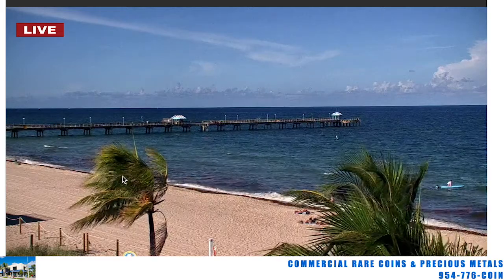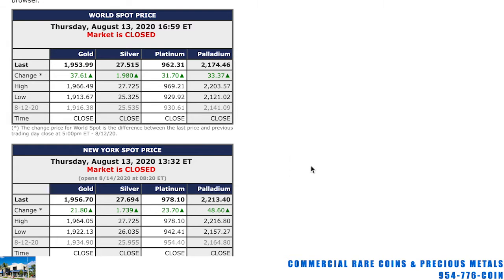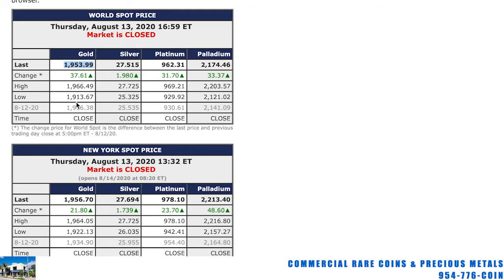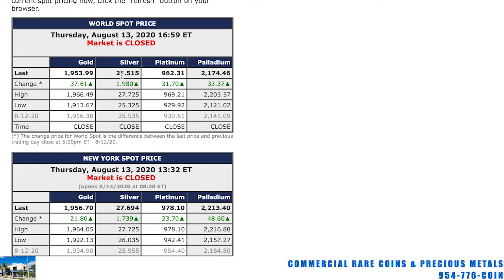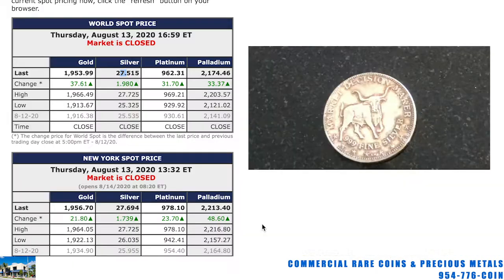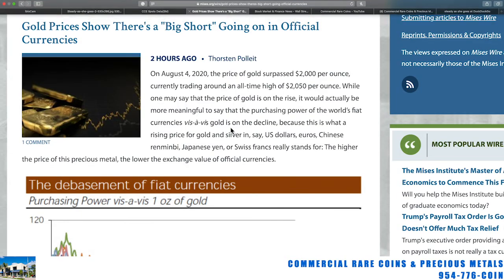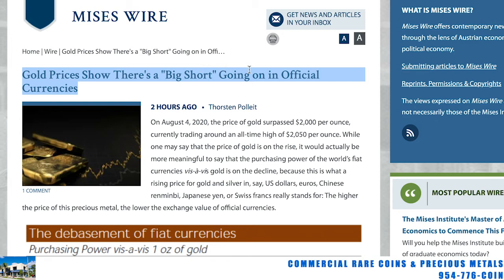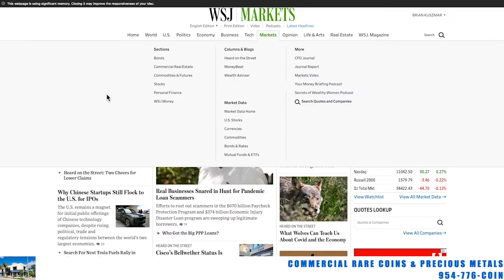08-13-20 Silver & Gold Update Report From Commercial Rare Coins In Lauderdale By The Sea, FL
08-13-20 Silver & Gold Update Report
From Commercial Rare Coins In Lauderdale By The Sea, FL

Commercial Rare Coins
954-776-COIN

Stop by and visit us at the store!
We are open 10am-4pm Mon-Fri.

We’ve been buying, selling and appraising gold, silver, rare coins and currency for over thirty years. We carry an extensive inventory of gold, silver, and platinum coins/ bars/ rounds. We also carry flatware, hollowware, jewelry, and many types of collectibles. We have served South Florida since 1977, let our 30 years of experience help you get the most for your items.